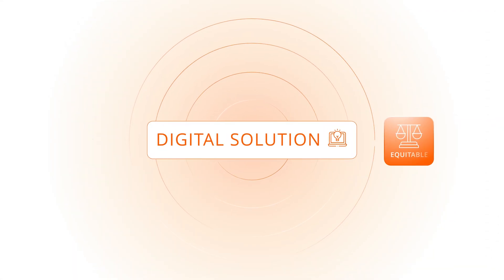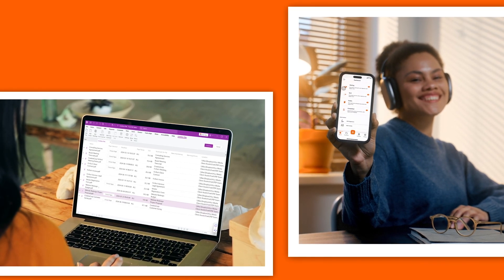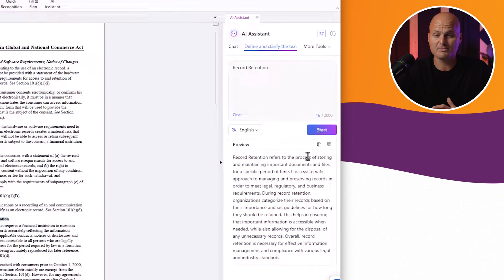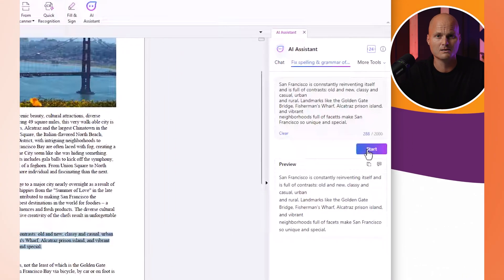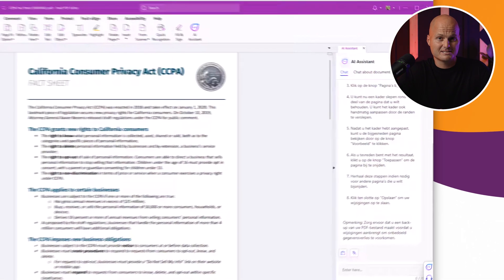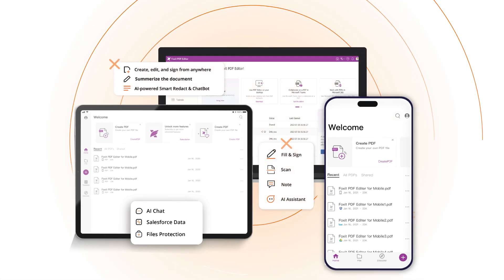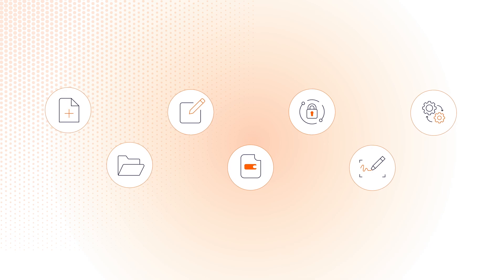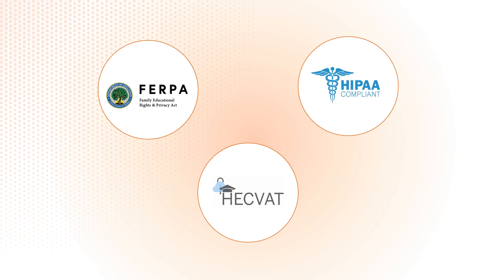Transform Education with Foxit PDF Editor+ | The Ultimate Digital Solution for Schools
Register with a school-provided email to qualify for the education discount.

Discover how Foxit PDF Editor+ revolutionizes learning for students, educators, and administrators with a complete digital document solution. Foxit offers seamless integration across all platforms and devices, making it the perfect choice for schools looking for cost-effective and equitable digital tools.

In this video, learn how Foxit enhances student learning by enabling them to create and edit notes, highlight and annotate eBooks, and use Foxit's AI Assistant to grasp complex concepts directly in their documents. Educators can elevate their teaching materials with Foxit’s precision tools, while administrators can streamline document management, protect data, and automate workflows.

With flexible licensing, easy onboarding, 24/7 support, and compliance with HECVAT, HIPAA, and FERPA, Foxit is the ultimate solution for transforming education.